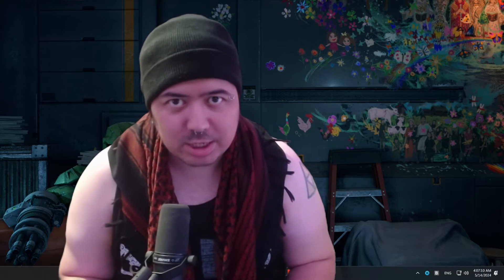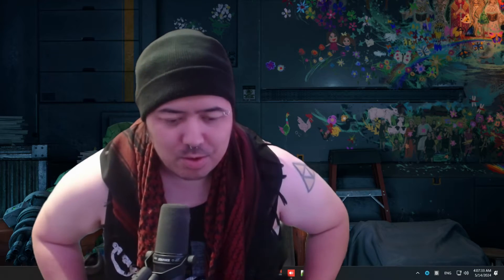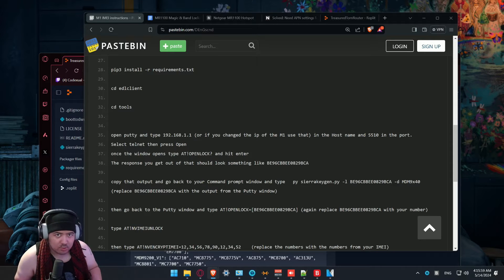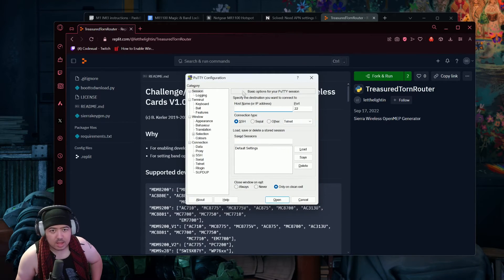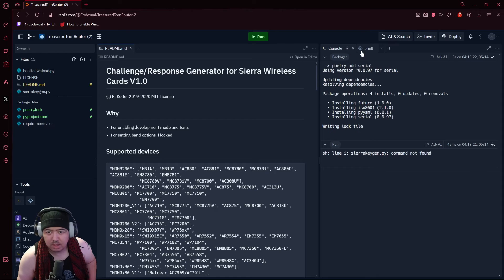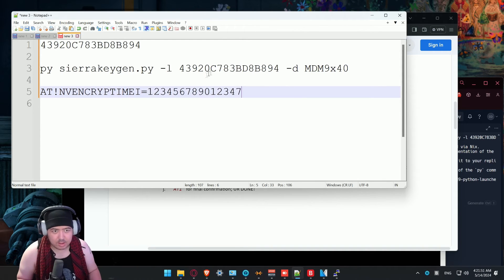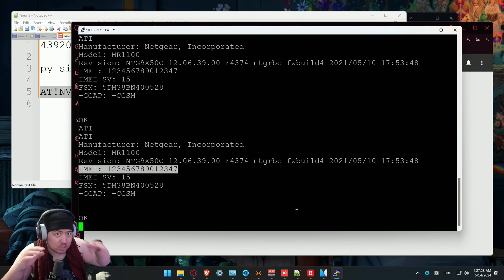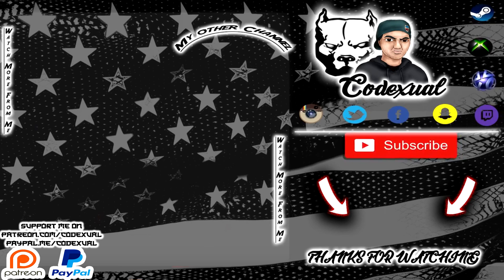How to Clear a Blacklisted IMEI on Netgear Nighthawk MR1100 (Repair IMEI)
Documentations~

iPad Pro TAC Number - 35582008

Default ATT Nighthawk APN~
APN Name:   ATT Mobile
APN:   broadband
Authentication:   None
PDP Type:   IPv4v6
PDP Roaming:   IPv4